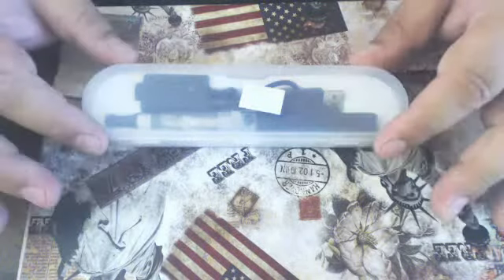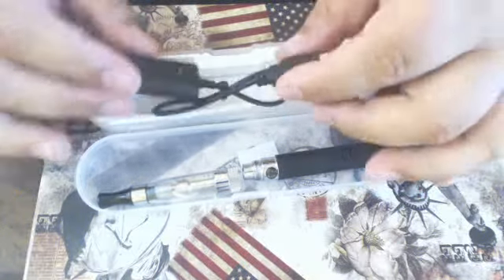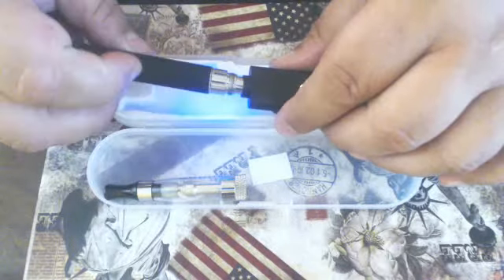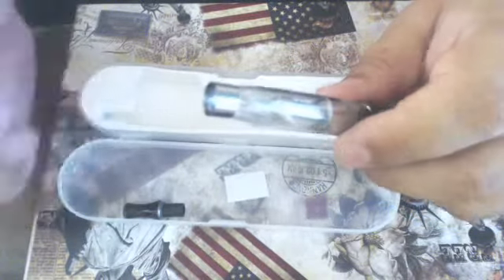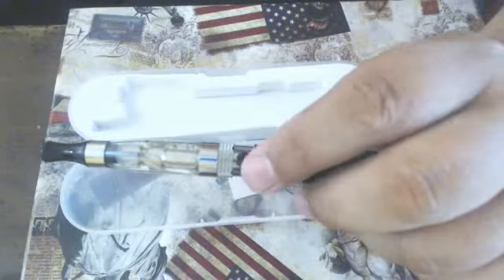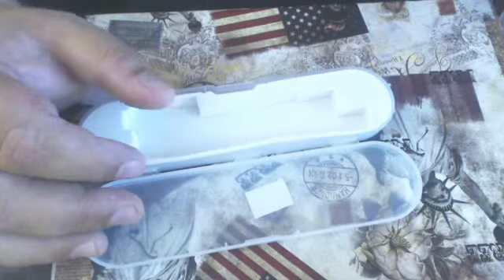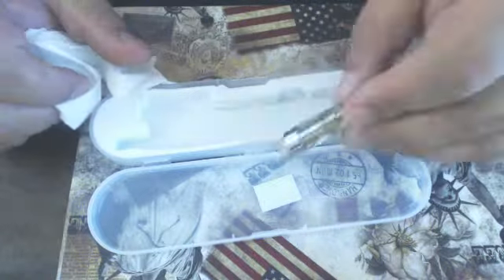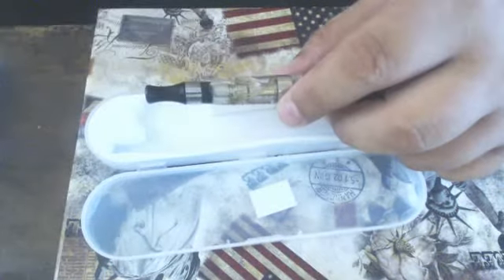Ego CE4 How to use Instructions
How to use your new Ego CE4 Starter kit.